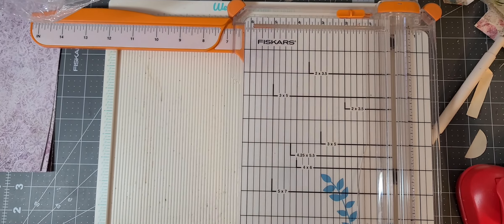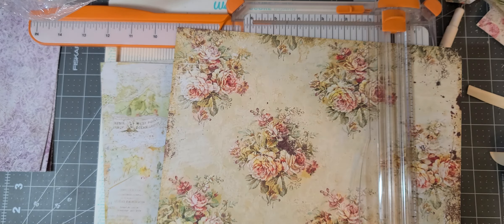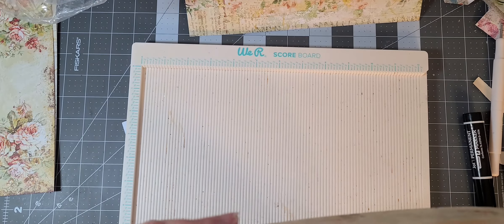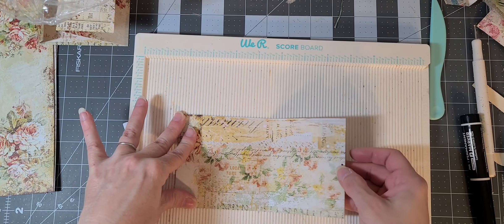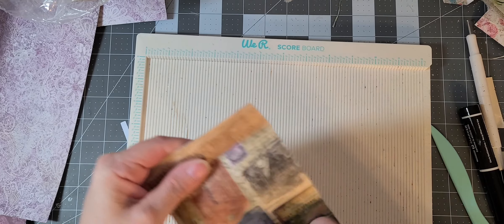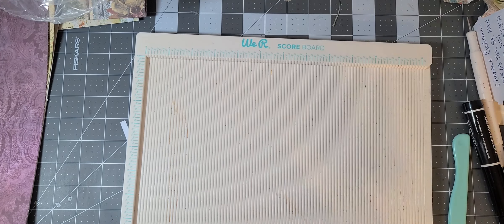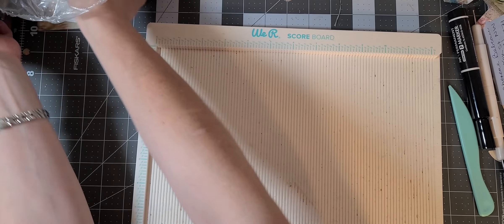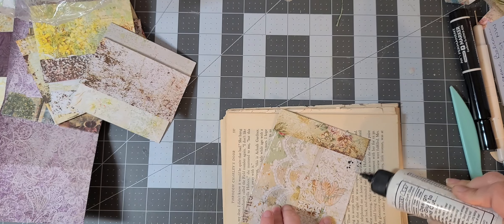NEW Pocket idea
They are so addicting to make.  Hugs to all.